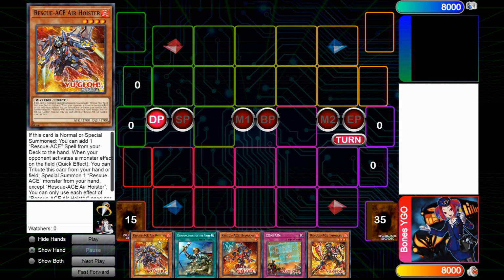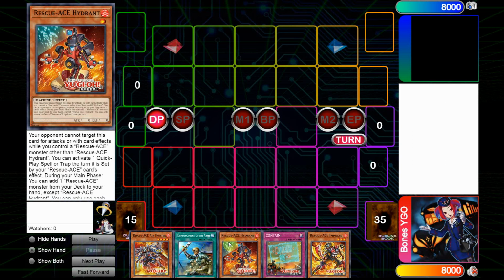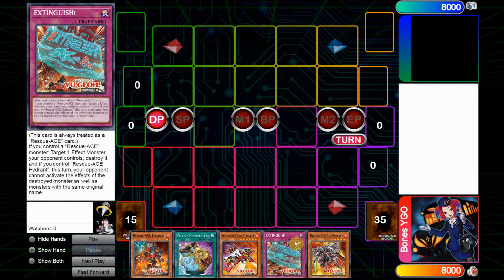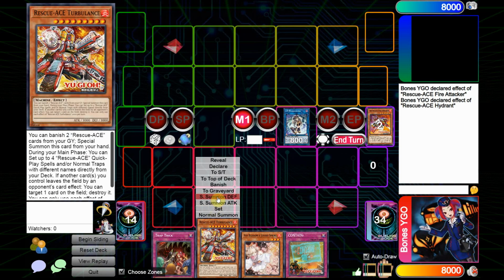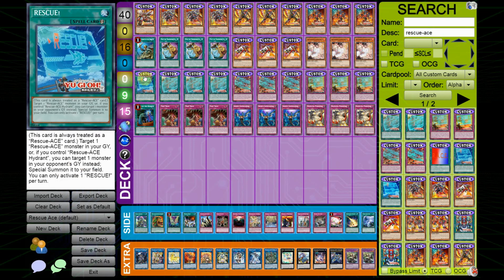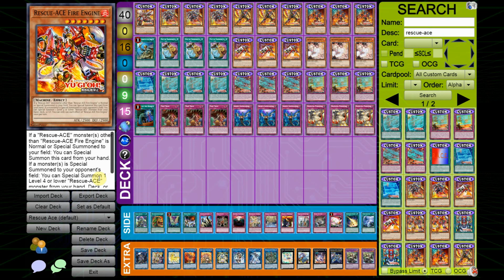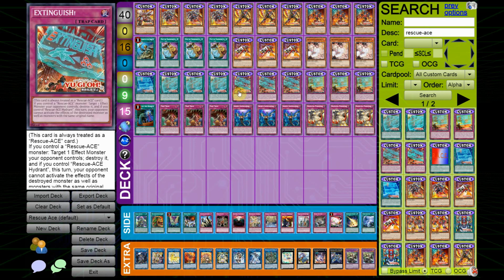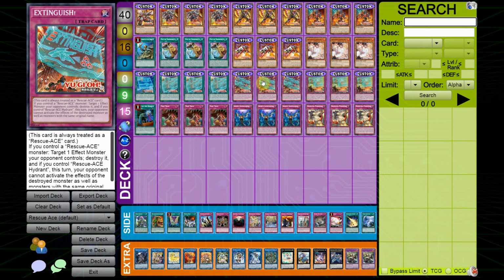Yu-GI-Oh! Rescue Ace Review, Test Hands, Deck Profile!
What's up everyone it's Bones here! In today's video I'll be doing exactly as the thumbnail says :D If you happen to enjoy content like this and would like to see more, clicking on those thumbs up buttons would be greatly appreciated as it goes a long way in supporting the channel! :D Matches with the deck will come out once I see the cards on YGO PRO.